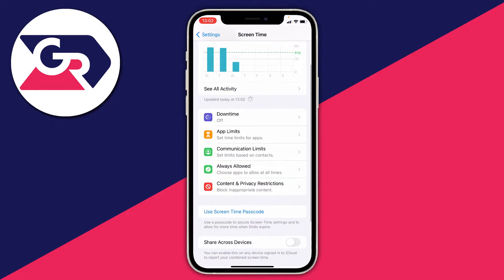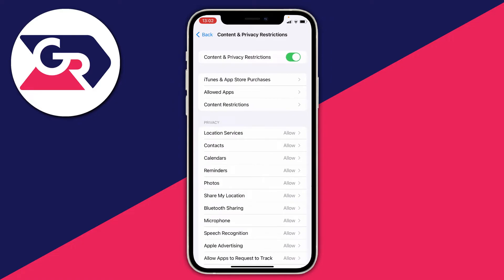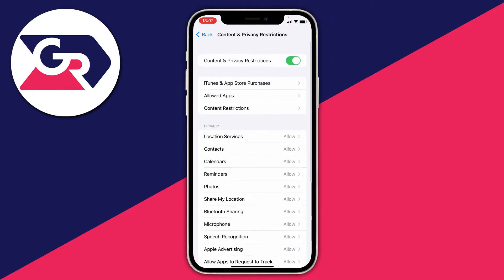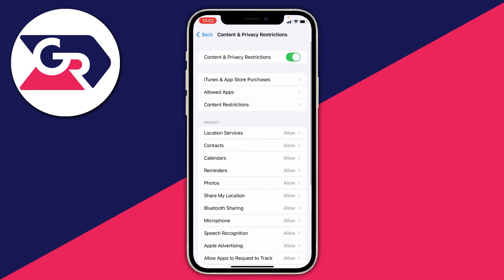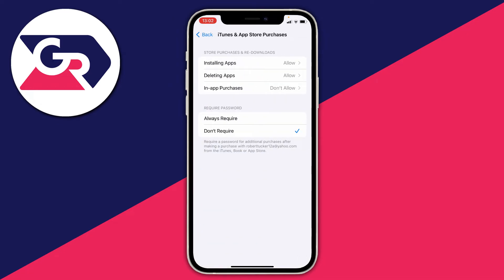How To Turn On In App Purchases On iPhone Or iPad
I show you how to turn on in app purchases iphone and how to enable in app purchases on iphone in this video!

GuideRealm